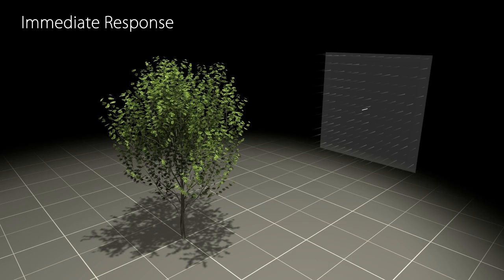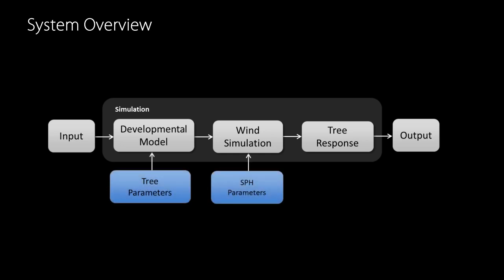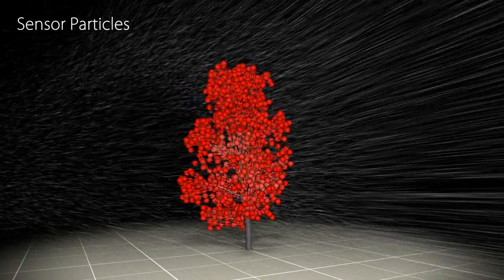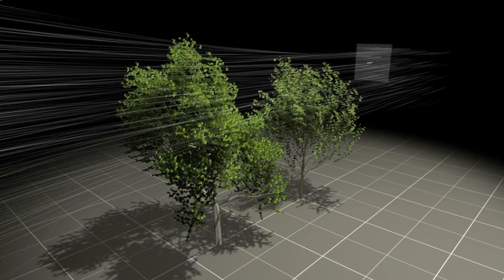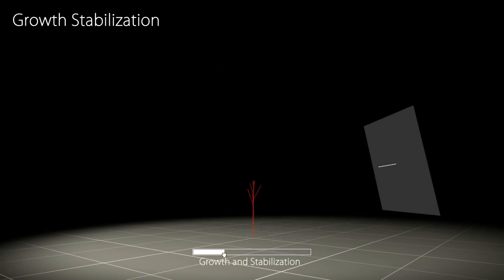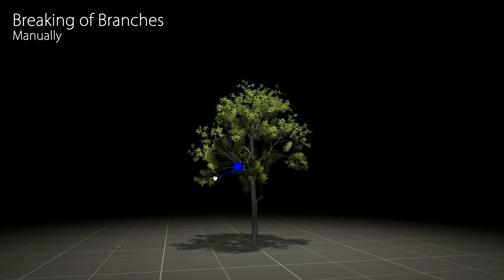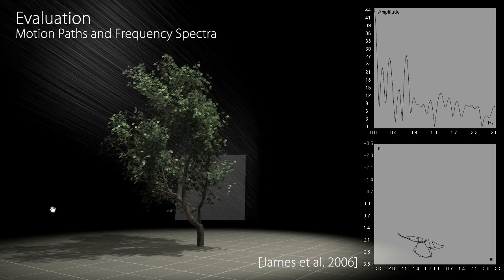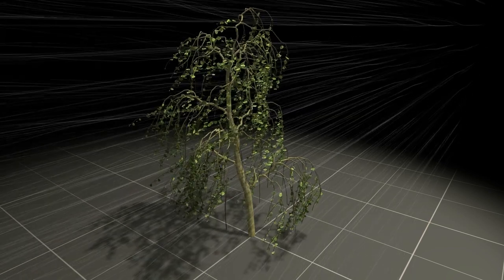Windy Trees: Computing Stress Response for Developmental Tree Models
We present a novel method for combining developmental tree models with turbulent wind fields. The tree geometry is created from internal growth functions of the developmental model and its response to external stress is induced by a physically-plausible wind field that is simulated by Smoothed Particle Hydrodynamics (SPH). Our tree models are dynamically evolving complex systems that (1) react in real-time to high-frequent changes of the wind simulation; and (2) adapt to long-term wind stress. We extend this process by wind-related effects such as branch breaking as well as bud abrasion and drying. In our interactive system the user can adjust the parameters of the growth model, modify wind properties and resulting forces, and define the tree's long-term response to wind. By using graphics hardware, our implementation runs at interactive rates for moderately large scenes composed of up to 20 tree models.